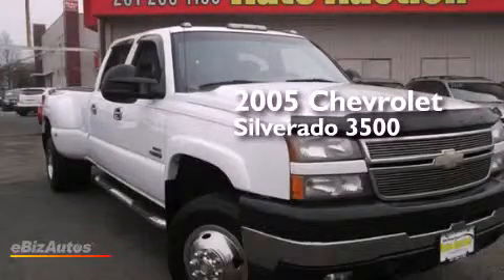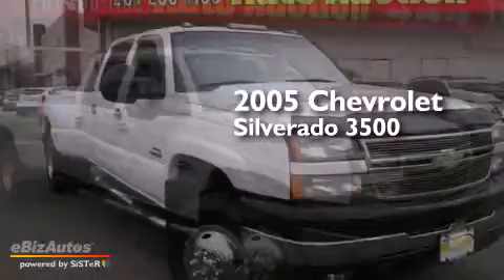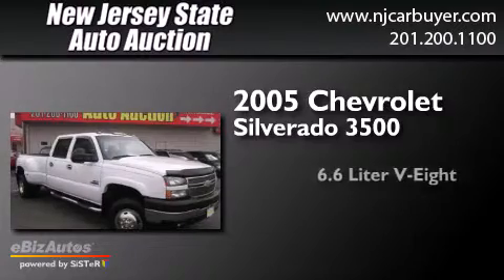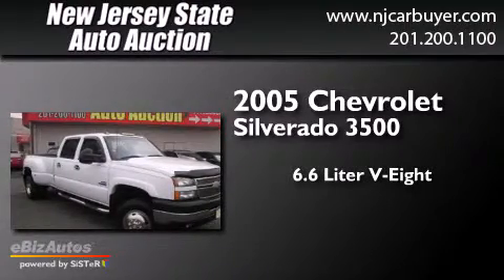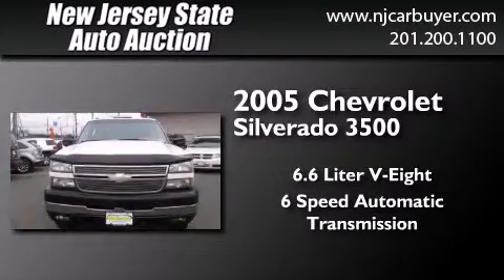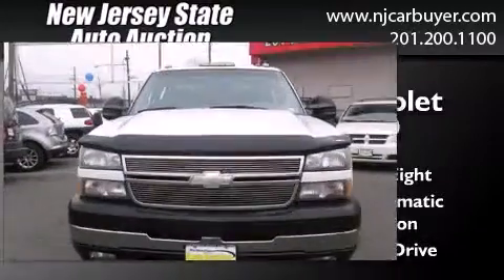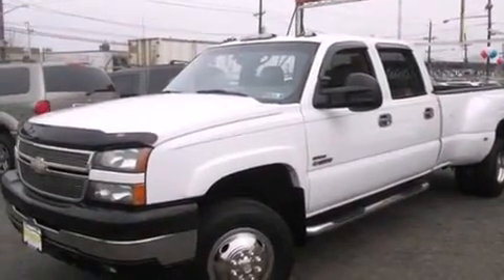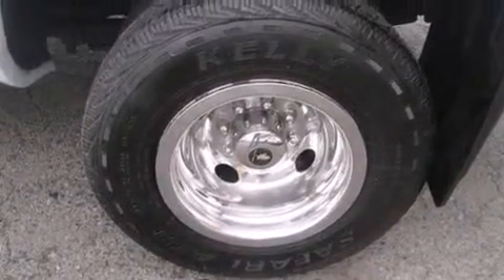2005 Chevrolet Silverado 3500 Pick-Up Truck - New Jersey State Auto Auction Used Cars | NJ NY PA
We've been honored to serve the Jersey City NJ area , we promise that your experience at our dealership will exceed your expectations ! Year : 2005 Make : Chevrolet Model : Silverado 3500 Engine : 6.6L V8 FI Turbo Trans . : Automatic Exterior : Special Paint Miles : 145,515 Interior : Medium Gray New Jersey State Auto Auction 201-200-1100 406 Sip Ave Jersey City , NJ 07306 Pre-Owned 2005 Chevrolet Silverado 3500 Jersey City NJ